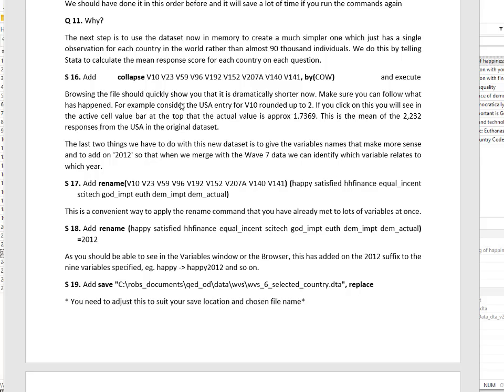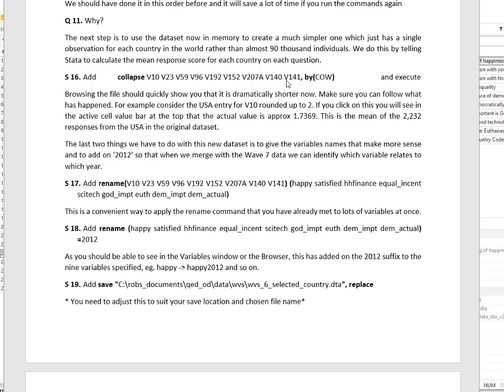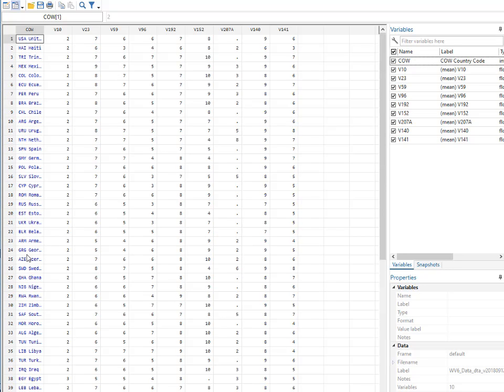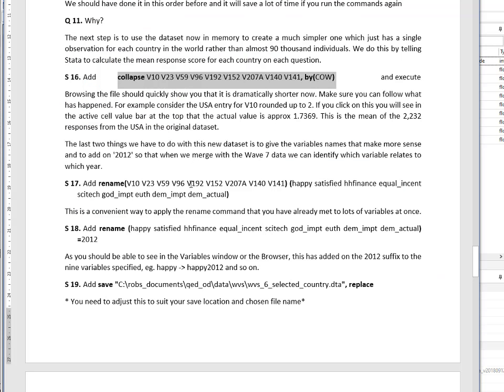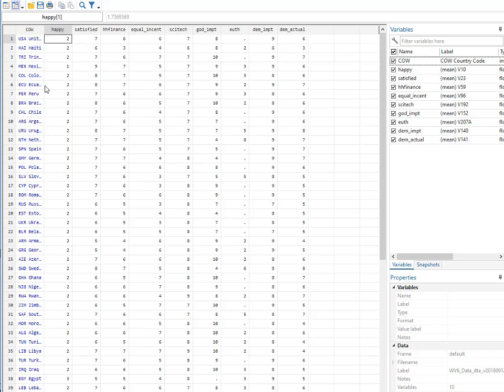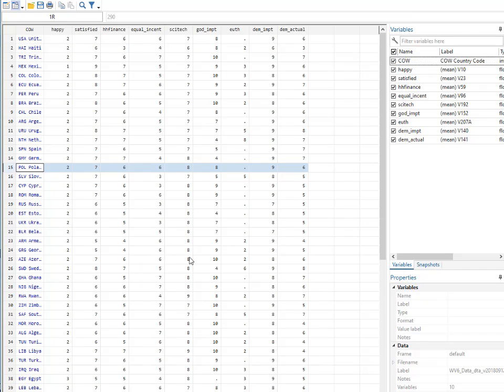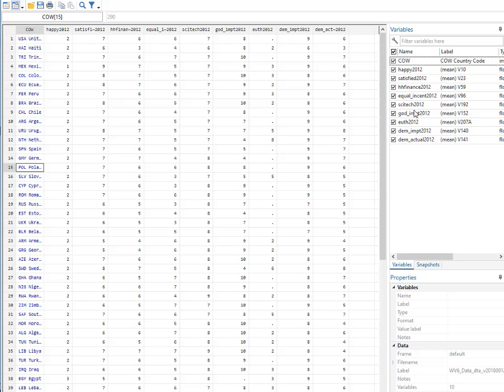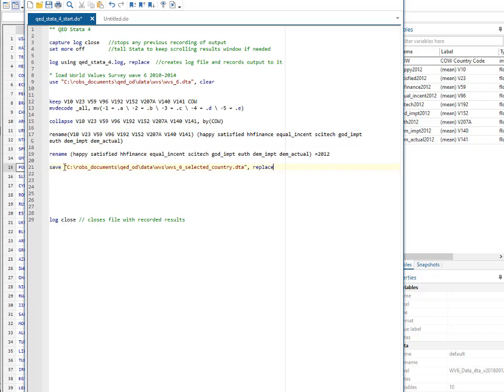qed stata 4 part S16 S19